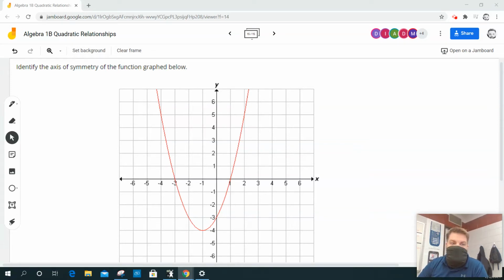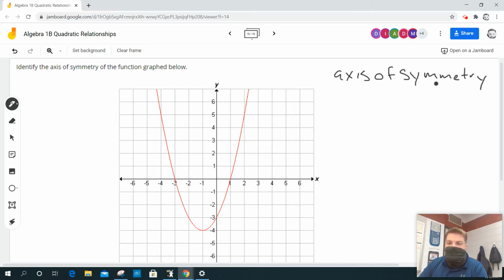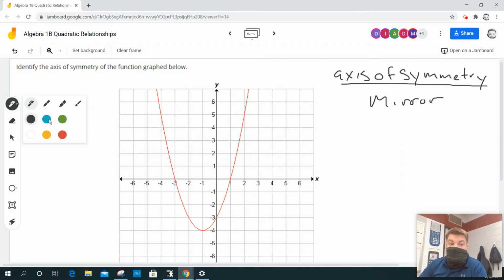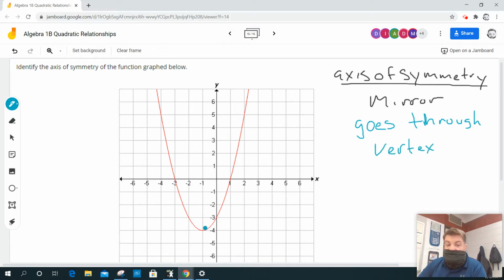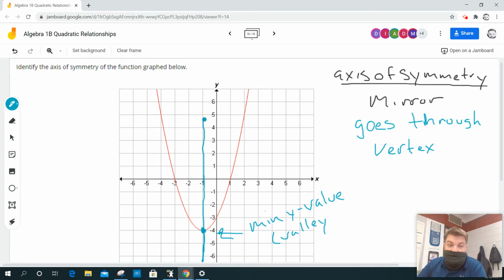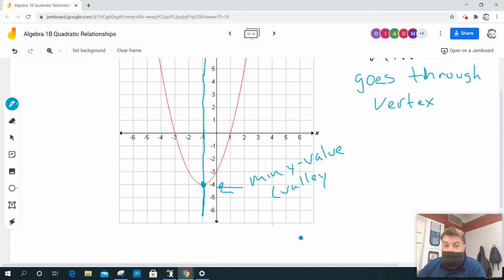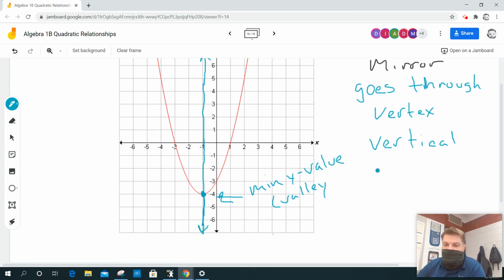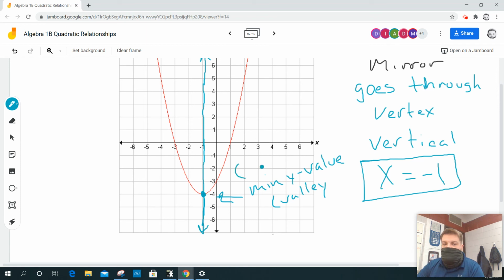Algebra 1B Quadratic Relationships Example 15